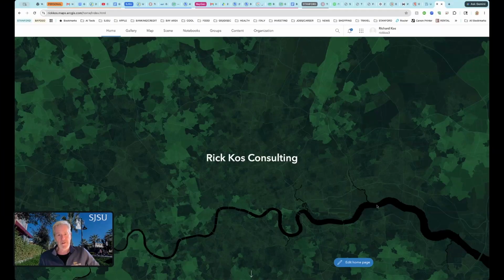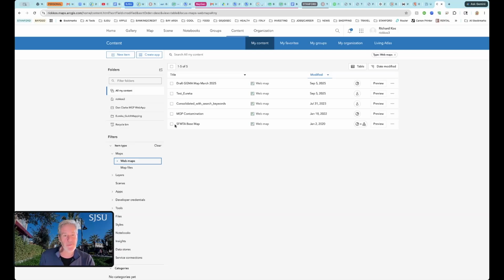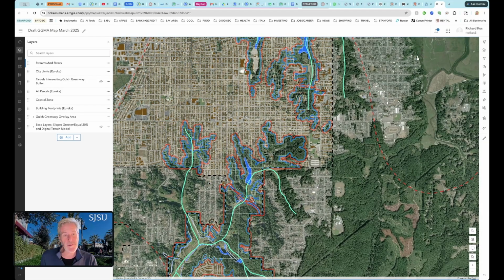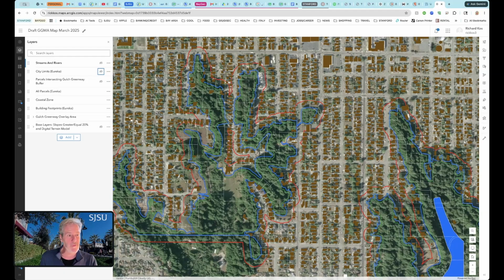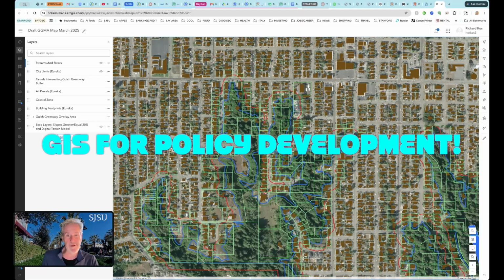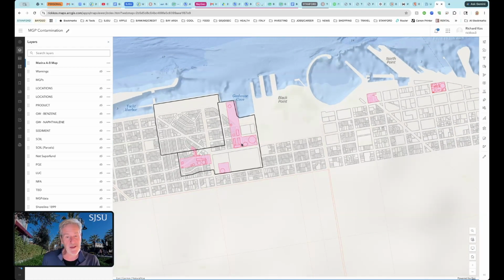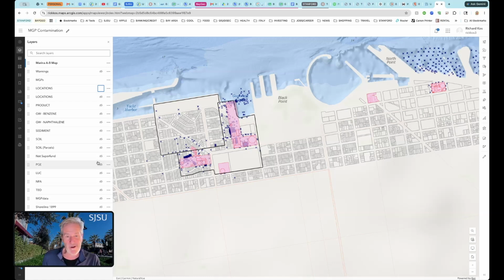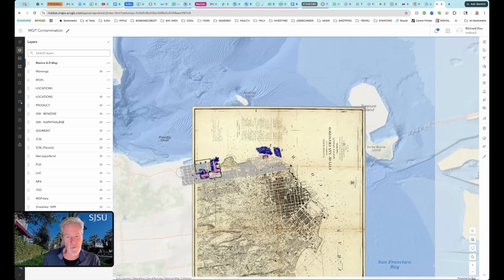URBP 275G: GIS Overview Welcome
First video for the course.